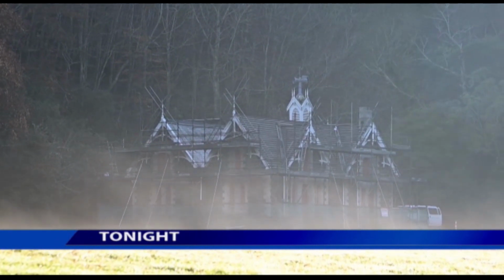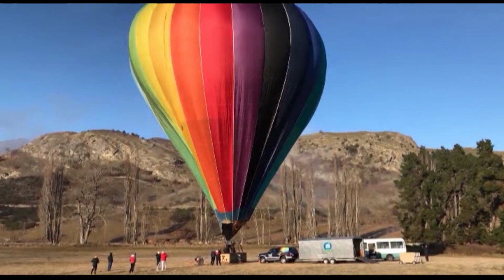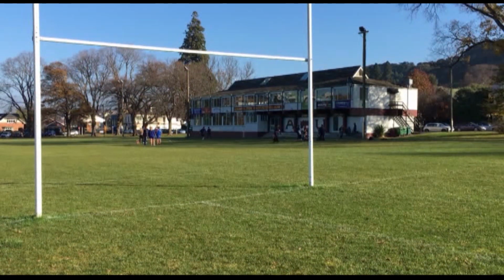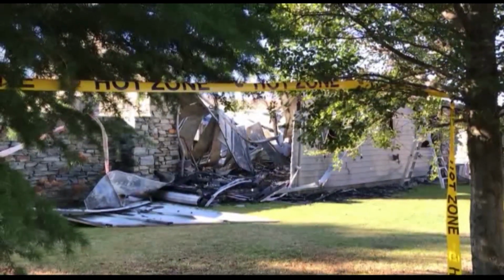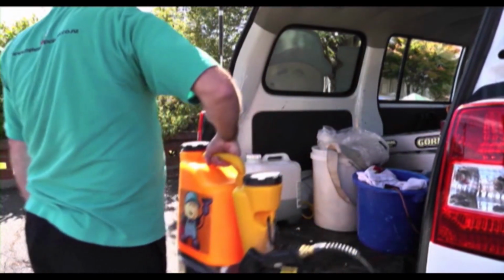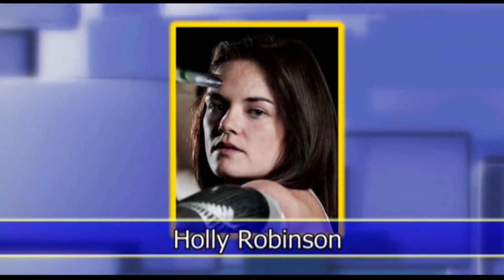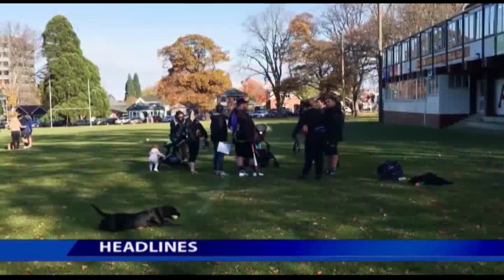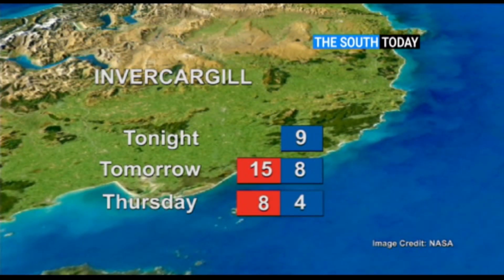The South Today Tuesday 2 June 2020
Dunedin's own television channel